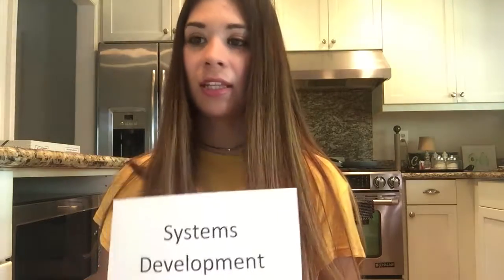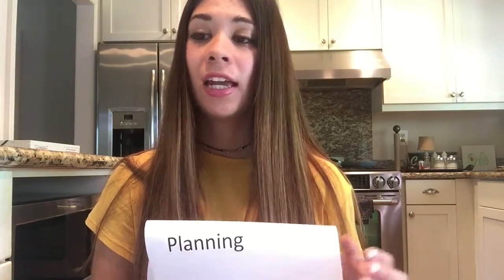SPL 6 Assignment